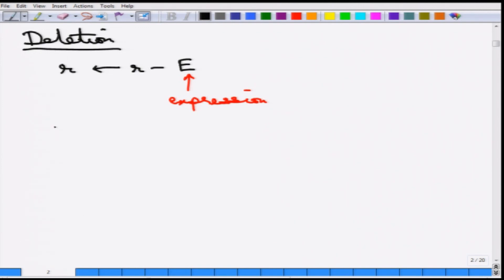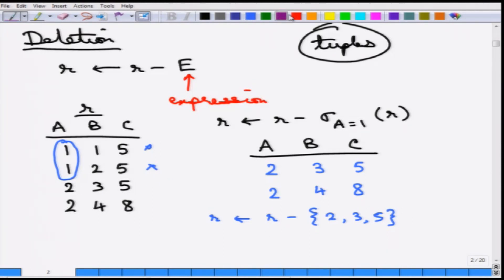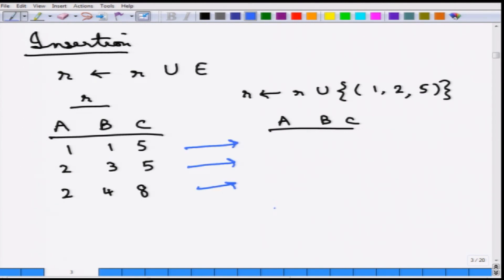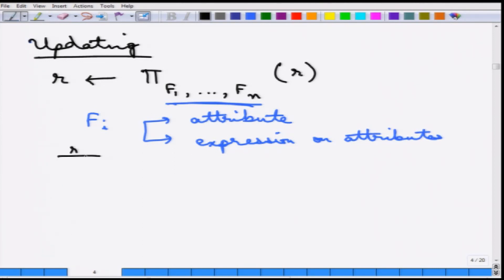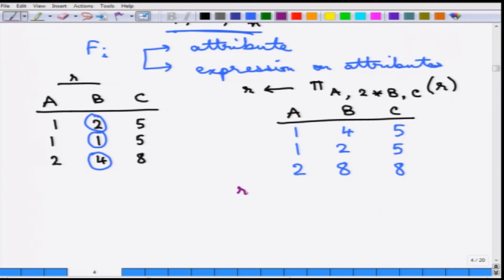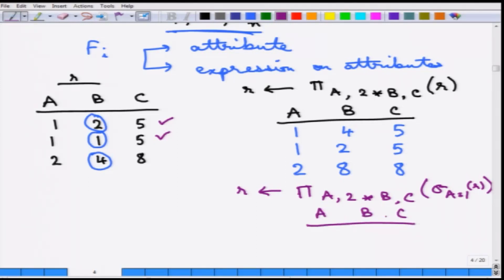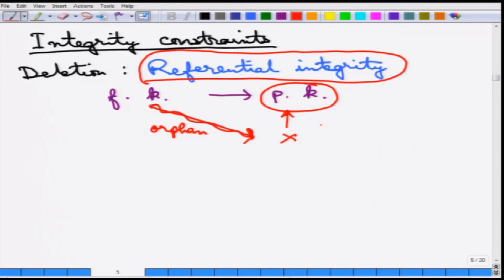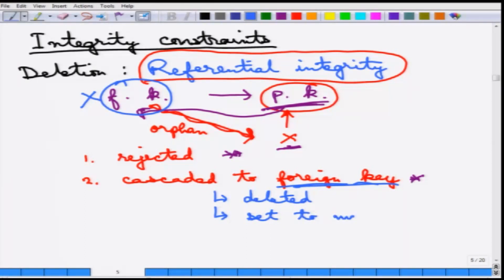Relational Algebra: Database Modifications